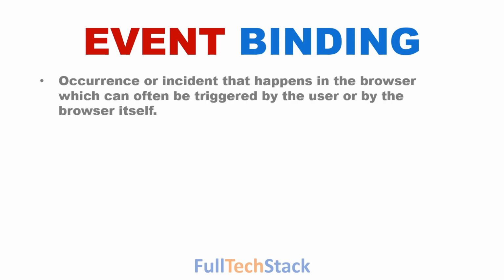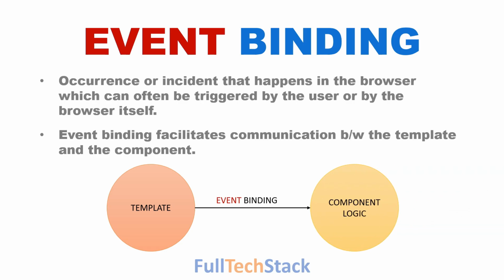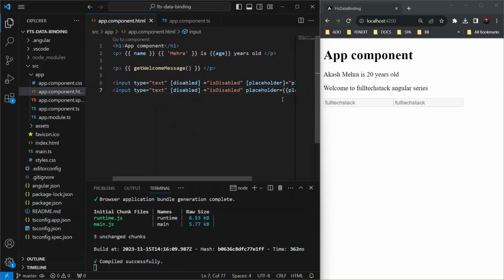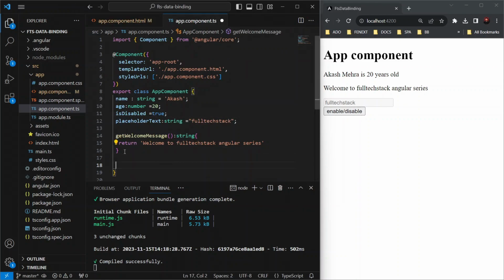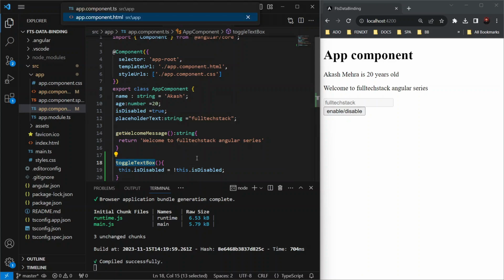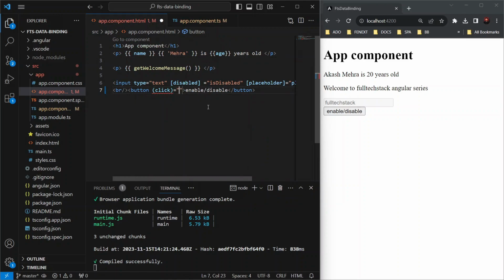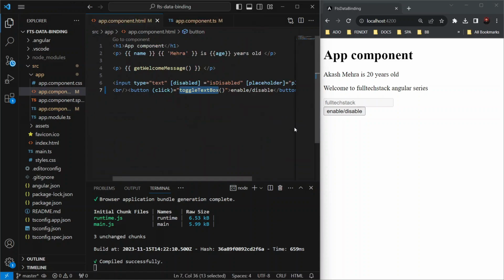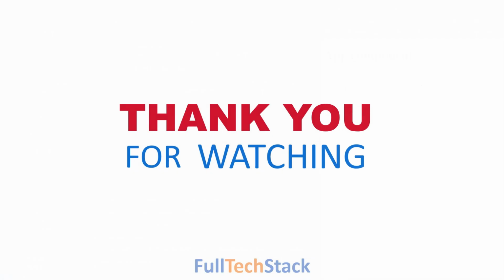Event Binding - Angular 16 Tutorial (Part 12)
Event binding allows for seamless communication between the user interface and the component's TypeScript logic.

🔹 Understanding Event Binding: Explore the mechanics behind event binding and how it enables the invocation of component methods in response to user-triggered events.

🔹 Handling User Interactions: Learn how to bind user events (such as clicks, keypresses, etc.) to specific component methods for dynamic and interactive functionality.

🔹 Real-time Responses: Discover how event binding facilitates real-time responses to user actions, providing an engaging and responsive user experience.

Unlock the potential of event binding to create highly interactive and user-friendly Angular 16 applications. Join us for practical examples and insights that will enhance your mastery of this essential feature.